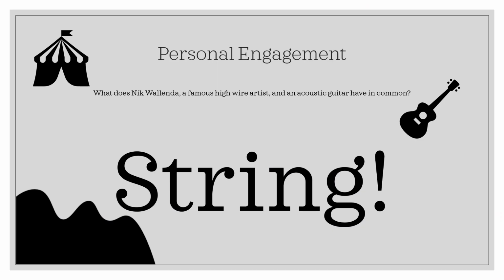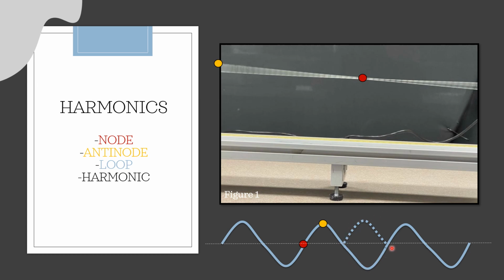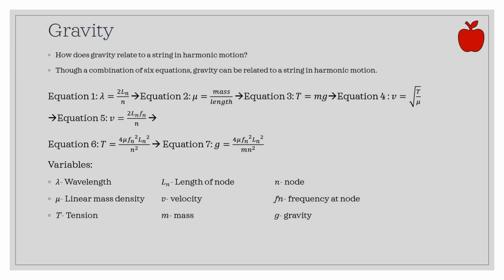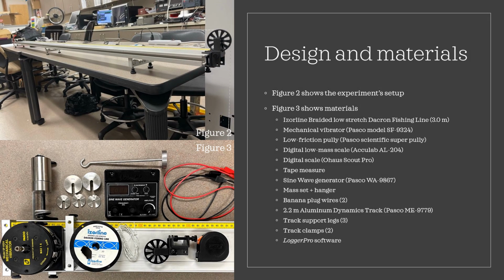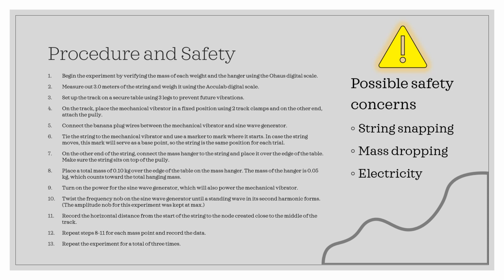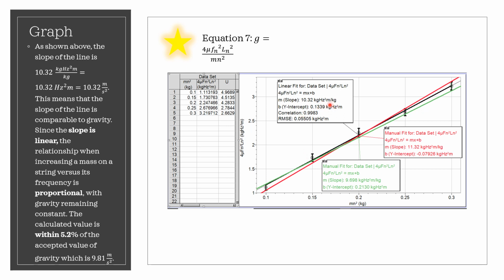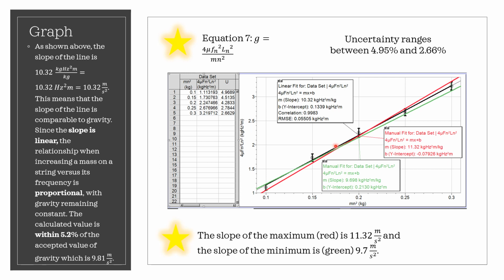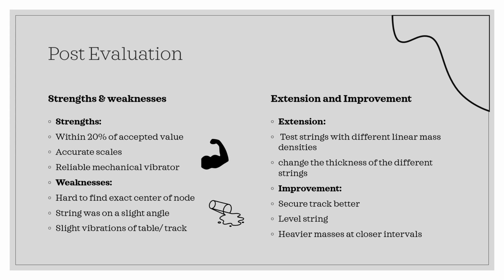Danz Video VHS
STEM Fair 2021